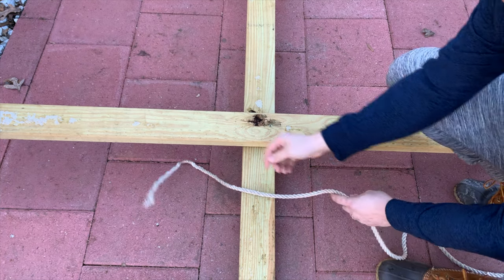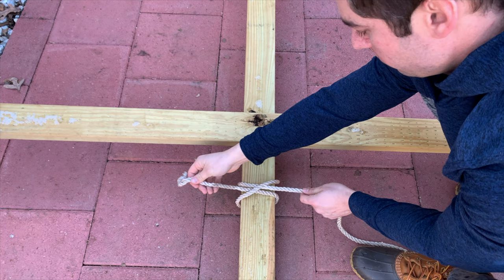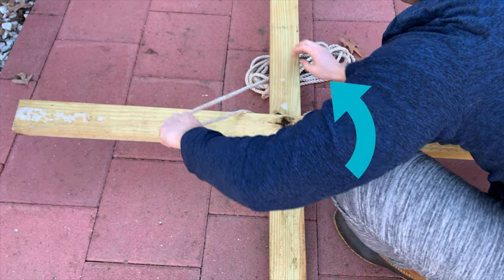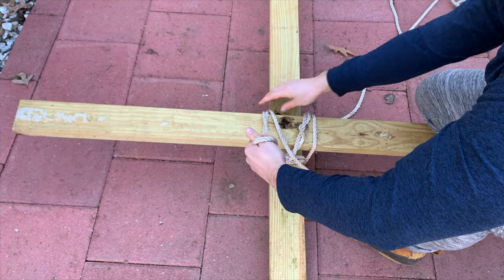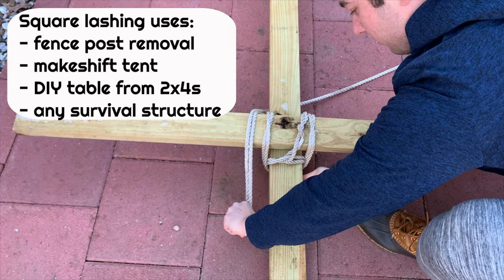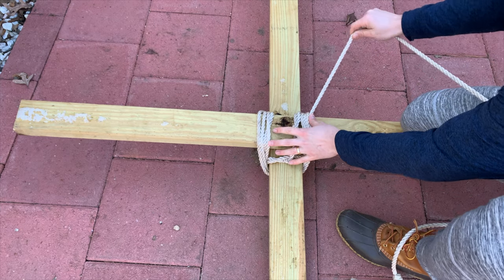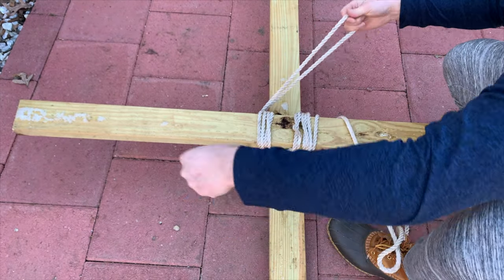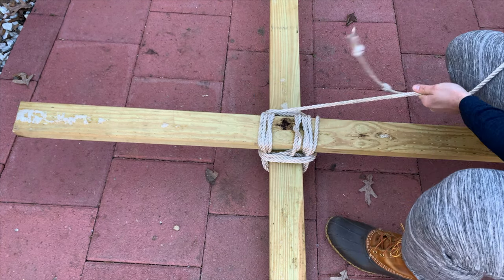HOW TO TIE A SQUARE LASHING: Useful knot for Fence Post Removal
In this video, I walk you through the steps needed to tie a square lashing. This accompanies my How To Remove a Fence Post Video

MATERIALS needed for this project:
✅  rope
✅  two 2x4s (or posts)

📱 [Instagram] Check us out on Instagram to stay up to date on the latest and greatest

📩 [Newsletter] Sign up for the Tommentary Monthly Newsletter to get straightforward in-depth insights